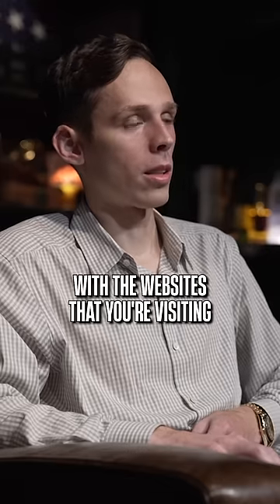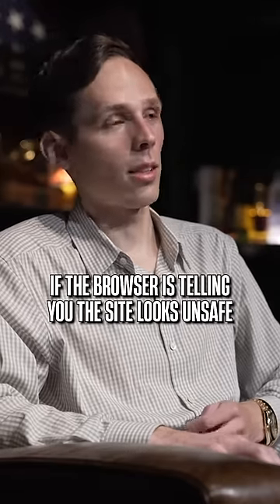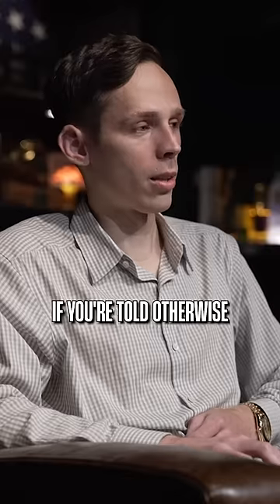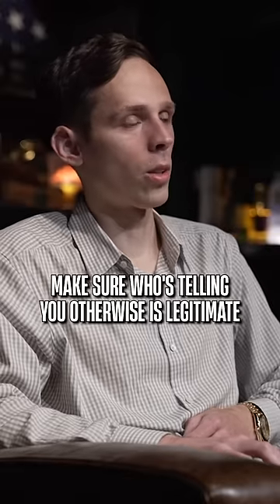Hacker Explains 5 Simple Things To Protect Yourself From Cyber Attack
Support the Shawn Ryan Show for $5 and get the chance to watch the shows AD FREE, with the exception of Shawn's personal reads, before they release!! Additionally, you will get behind the scenes footage from the Shawn Ryan Show.